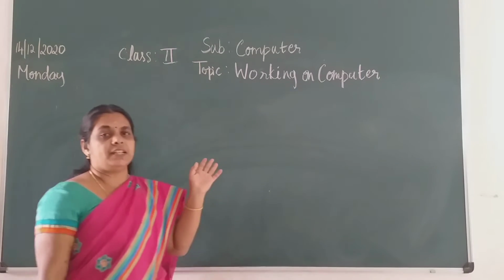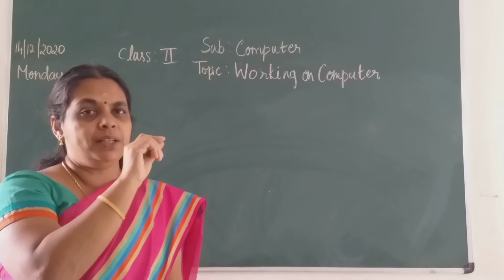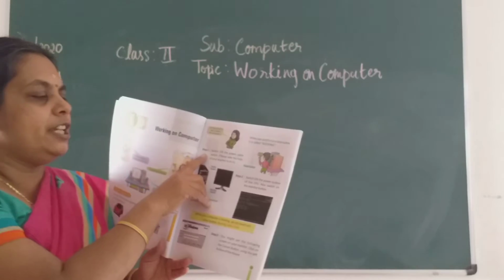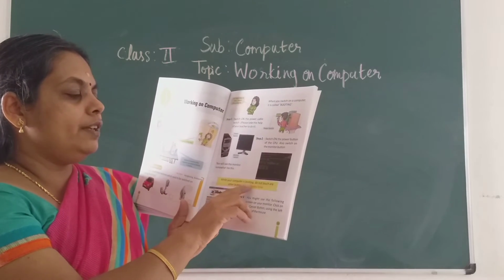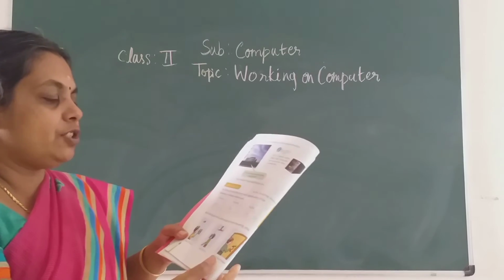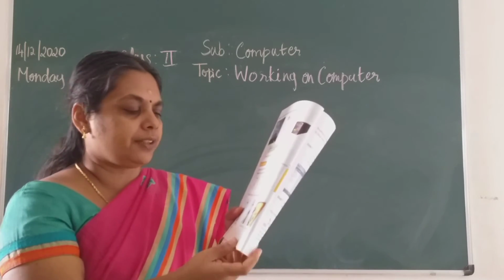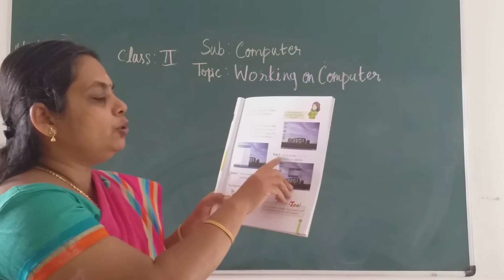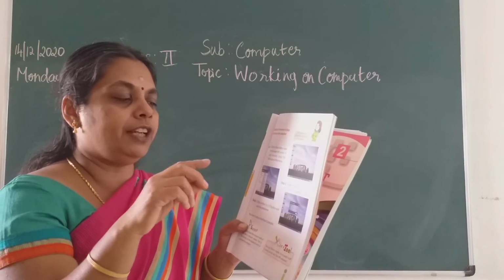VPS | 2nd | Computer | Session 252